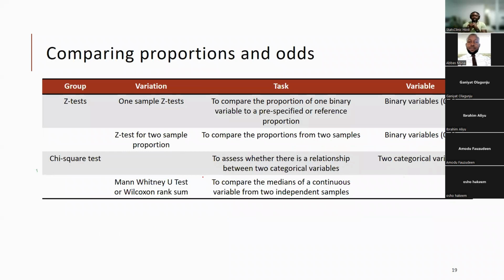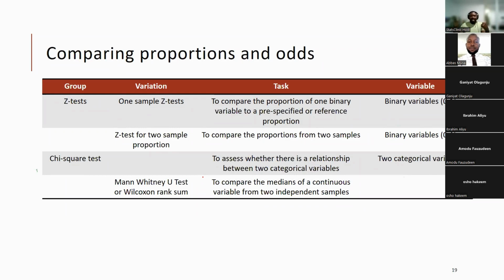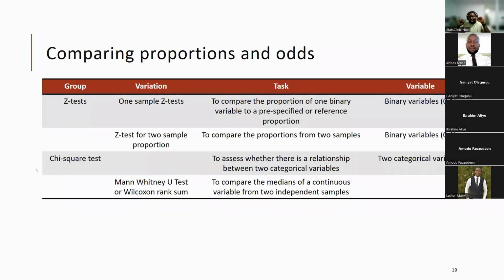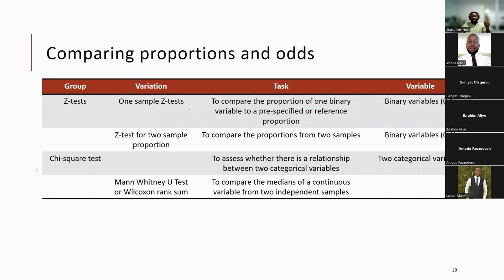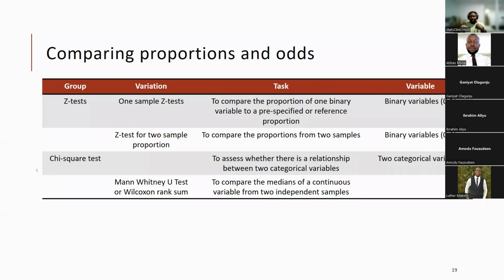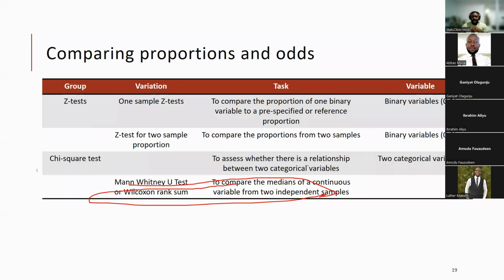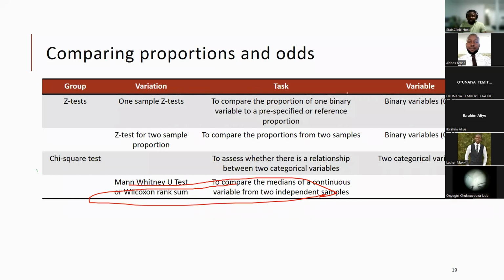Lecture 9 Revision Video 2 Comparing means